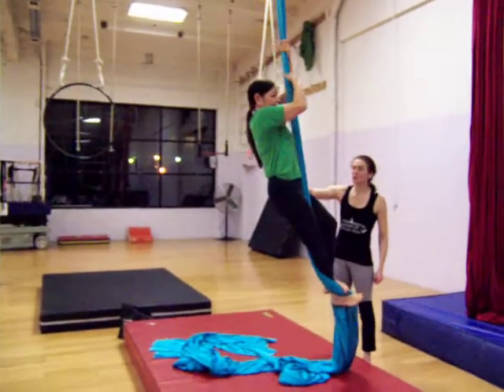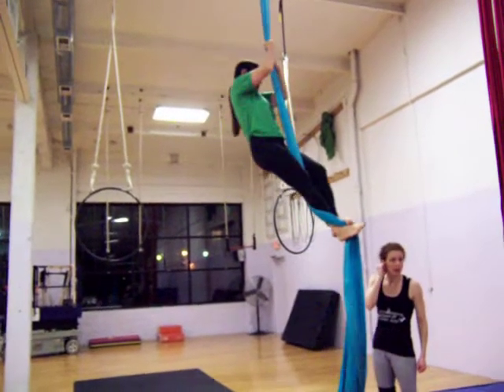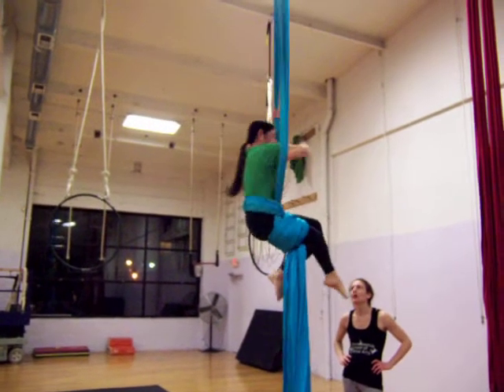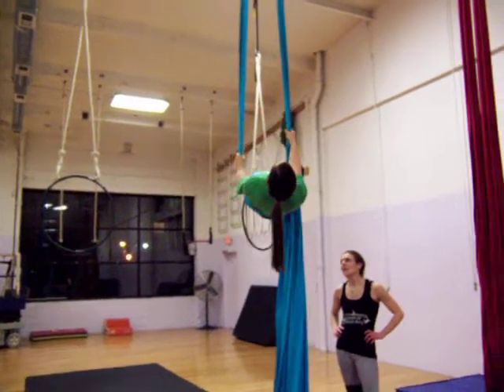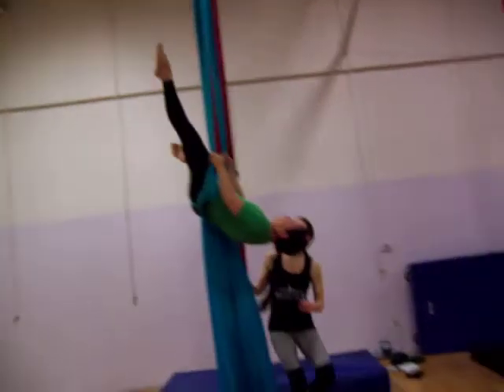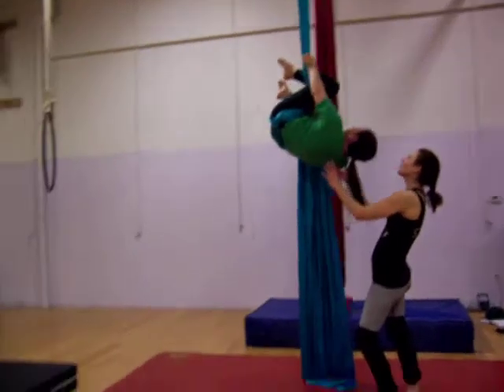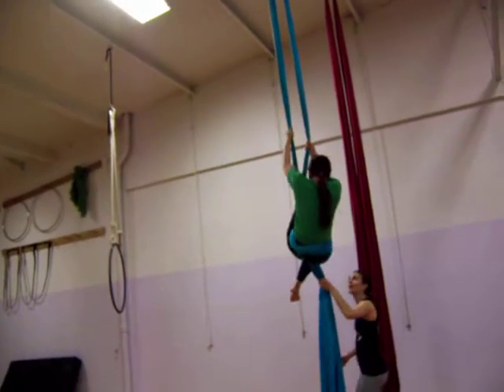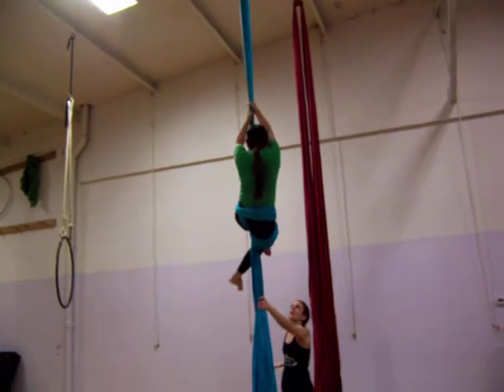Lynda Hipkey back balance dive.MOV